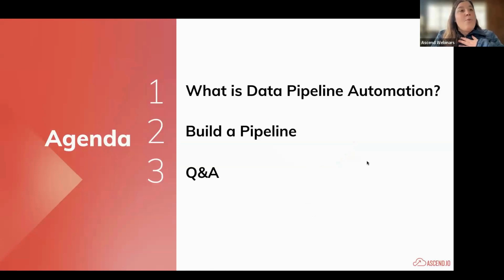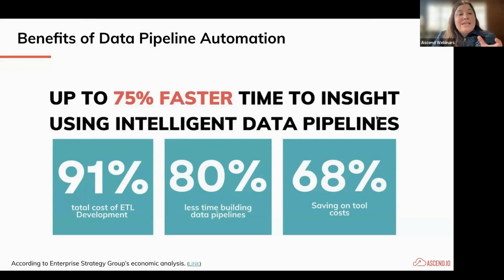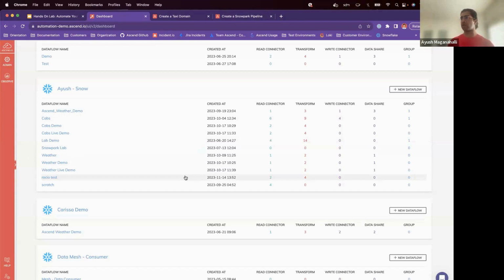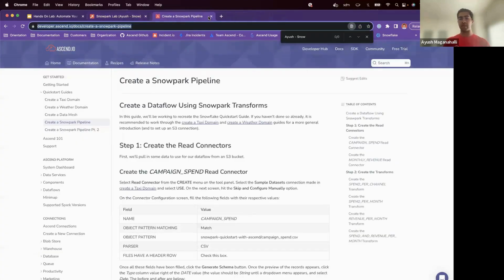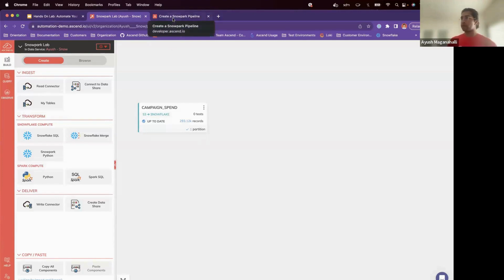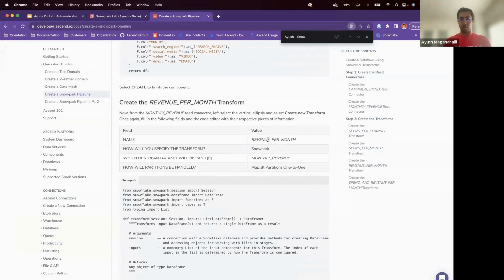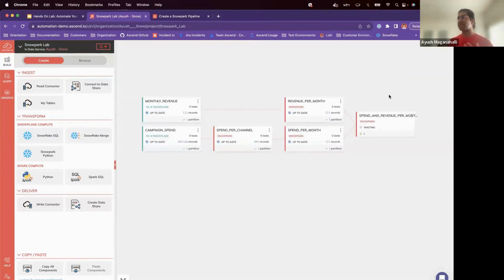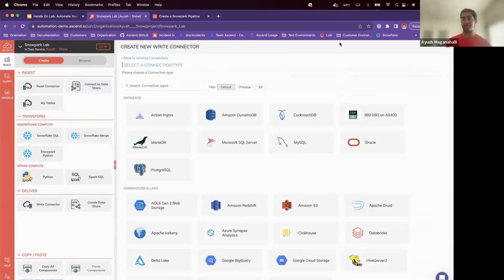Automating Your Snowflake Data Pipelines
VIRTUAL HANDS-ON LAB - 30 MINUTES
Thursday, November 16 at 10:30 AM PT | 1:30 PM ET

Discover how to create automated data pipelines 10x faster on Snowflake. Ideal for SQL and Spark experts seeking to optimize their data engineering processes.

Snowflake is the go-to platform for data engineering teams looking for scalability, performance, and flexibility. While Snowflake offers advanced capabilities for data storage and processing, the real challenge often lies in managing the data pipelines that fuel these systems.

Join us in this instructor-led, virtual, hands-on lab and learn how to build an automated Snowflake data pipeline in just 15 minutes.

Webinar Details
In this 30 minute session, we’ll show you how to:

- Configure your local Snowflake environment in just 2 steps
- Create your first basic data pipeline using open-source data
- Leverage Ascend.io’s automation engine to automate the execution and maintenance of your Snowflake data pipeline

This lab is perfect for data professionals who are familiar with SQL and are keen on diving deeper into Snowflake’s capabilities.

Chapters

00:00 - Introduction
7:00 - Build an Automated Data Pipeline
22:23 - Q&A